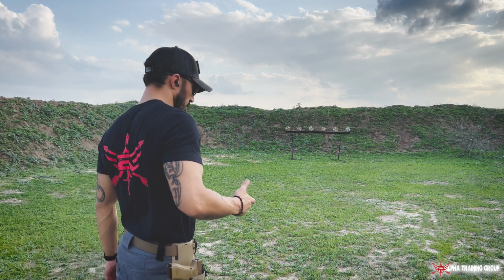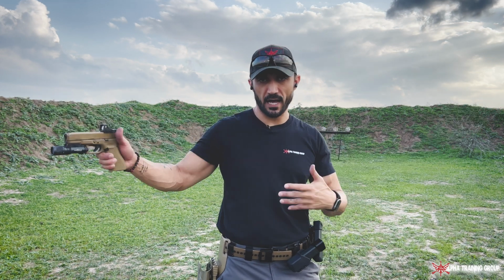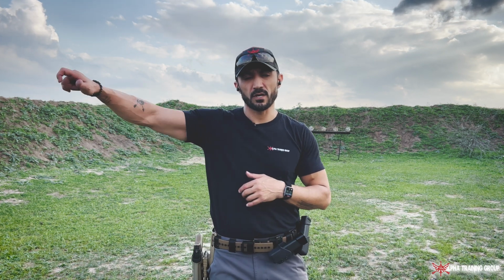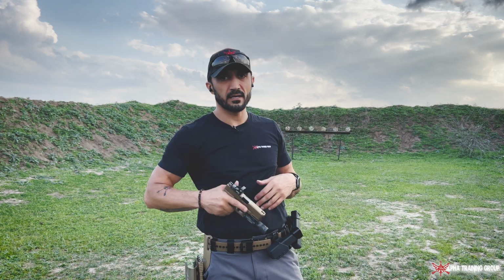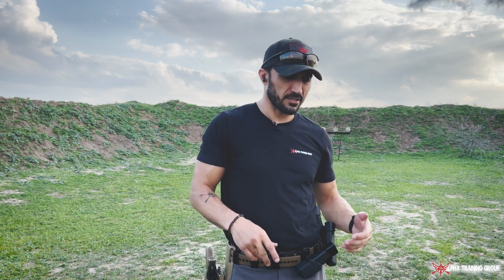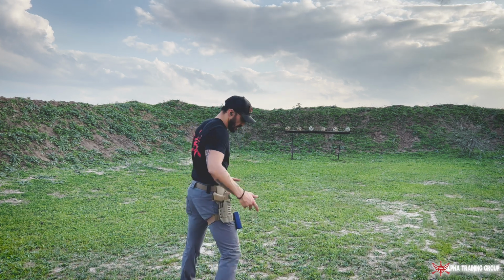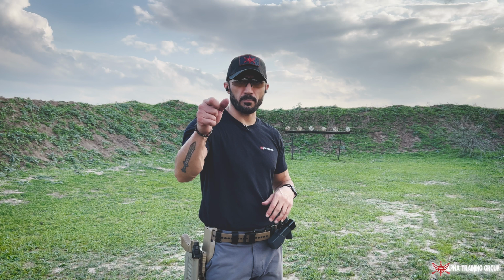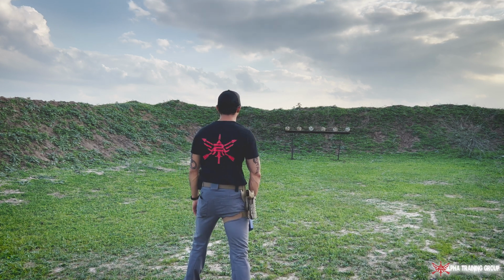2ATG Training Drills: 1-Handed Shooting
Should we work on 1-handed shooting and if so, how often? How much? There are real practical applications for this shooting technique but the chances of having to use it are even more slim than drawing your gun in the first place. However, just as we train for worst-case 1% type scenarios, we need to hone in on sub-skill sets as well. There are more important skill sets to work on but if we're not trying stuff out on the range, then trying it out in a real world situation for the first time will almost likely set us up for failure. You don't need to spend a ton of time and ammo on 1-handed shooting but we absolutely do need to have a basic understanding of what it feels like and whether its something we could use in our daily pattern of life, depending on your work & personal life. Dryfire is your friend! Cheers!

Links to equipment we use:
Sennheiser Lavalier Mic

Manfrotto Tripod

Competition Electronics Pocket Timer 2.0 BT

Ferro Concepts Slingster

Action Targets paper targets

Other great red dots

If you're a gamer at heart, like me, jump in the Discord and come hang out on Twitch!